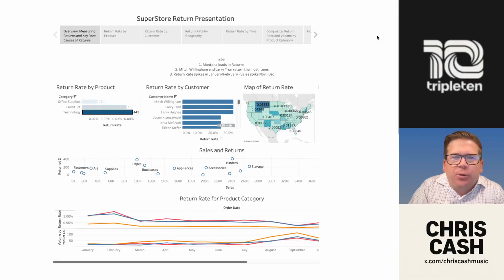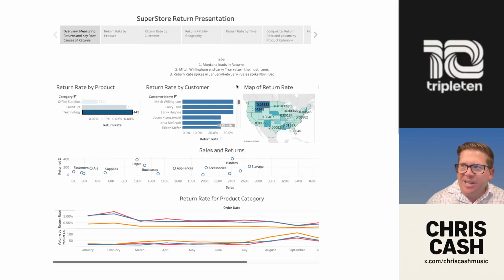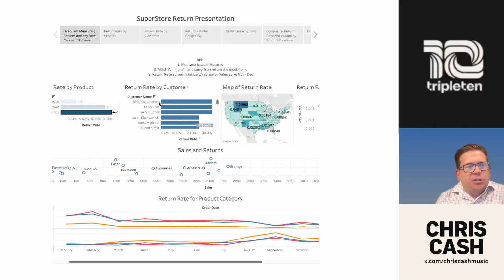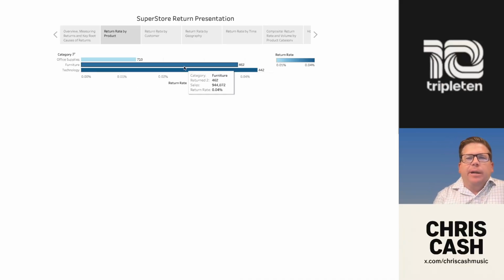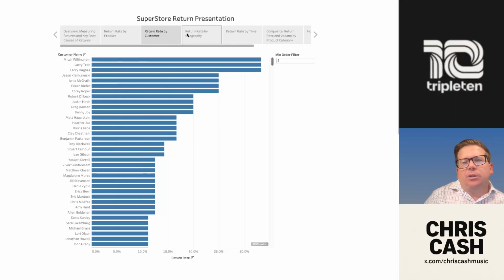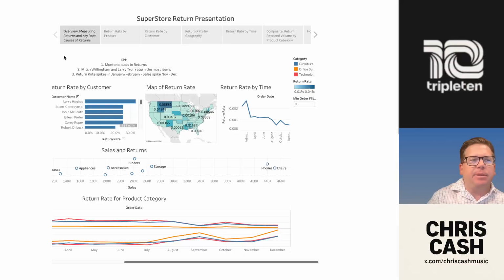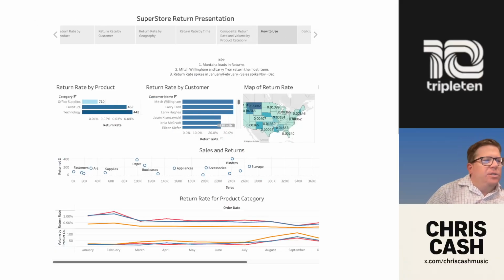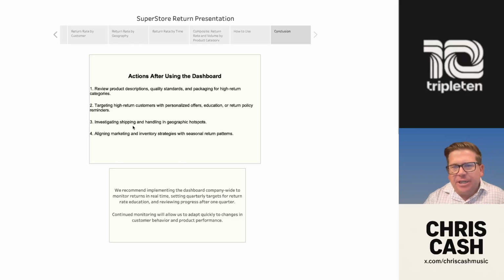Superstore Return Breakdown with Tableau - Business Analytics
Breakdown of the SuperStore Return trends using Tableau.

0:00 - Intro
0:37 - Explanation of data
1:01 - Four charts used to break down data
1:39 - Return rate by product
2:01 - Return rate by customer
2:23 - Return rate by geography
2:29 - Return rate by time
2:51 - Return rate and volume by product category
3:30 - Filter explanation and how to use them
3:45 - Insights from the data

superstore tableau project
tableau data visualization
tableau business analytics
tableau dashboard tutorial
tableau superstore dataset
tableau return analysis
tableau beginner project